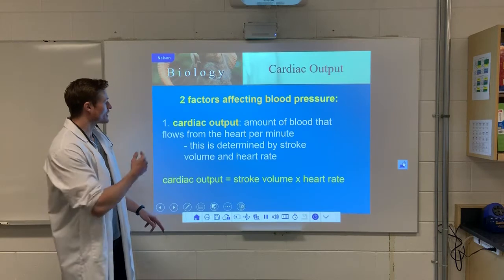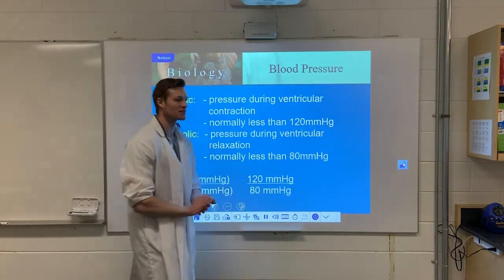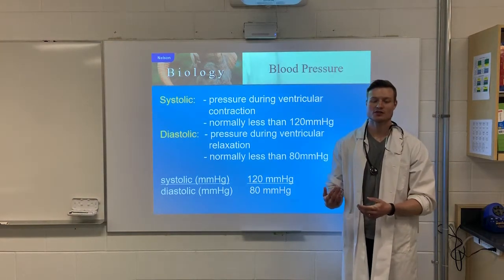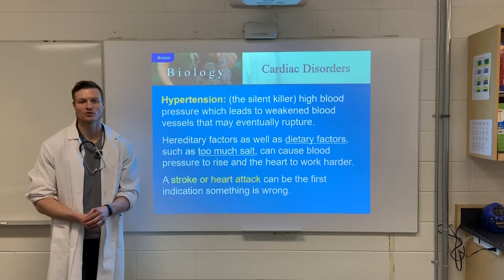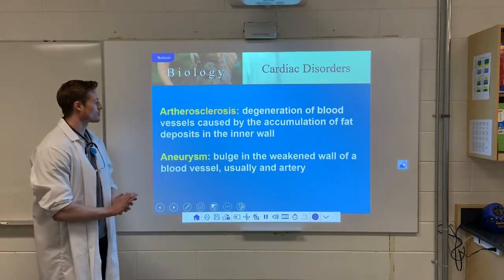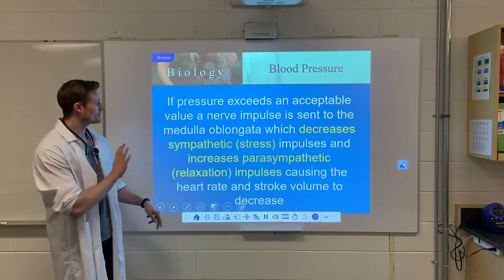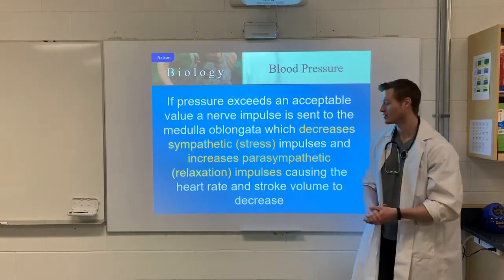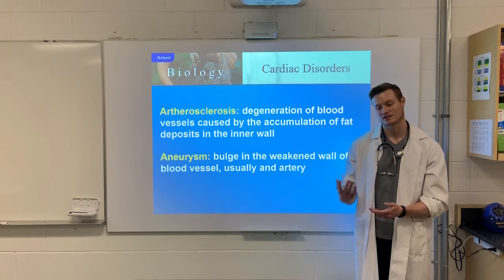Bio 20 Lesson 17: Blood Pressure & Cardiac Disorders